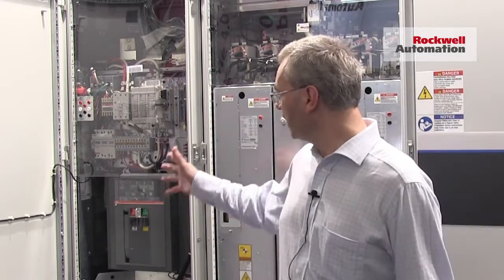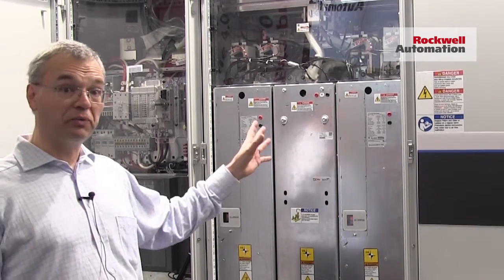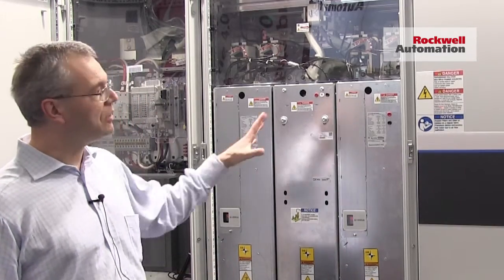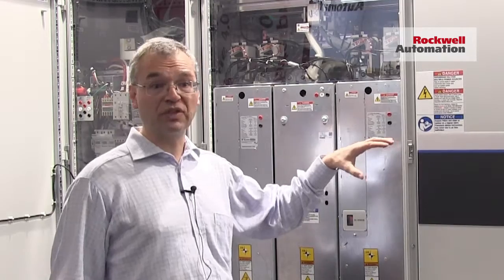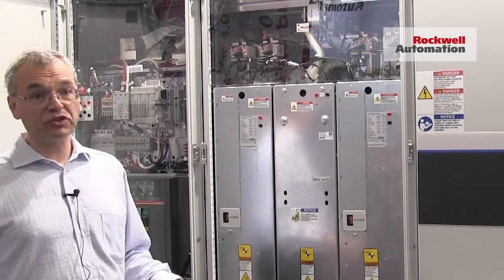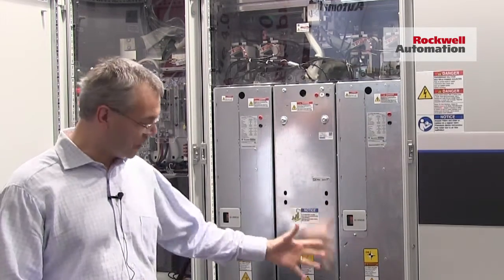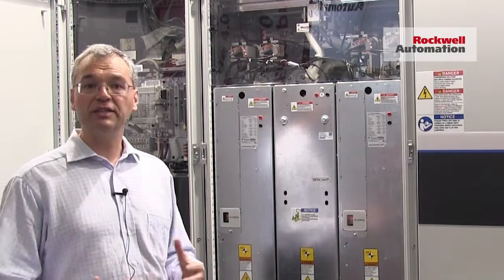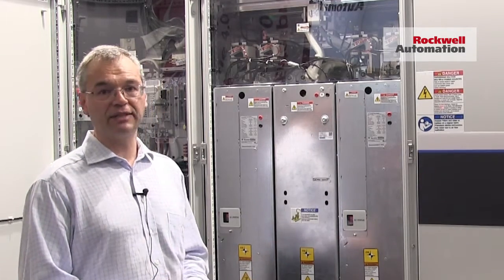The Next Step in Powerful Performance With Our PowerFlex 755T Drives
The latest addition to the PowerFlex® drive family, our new Allen-Bradley PowerFlex 755T AC Drives are designed using a modular approach, allowing you to select the ratings and capabilities that your application needs.